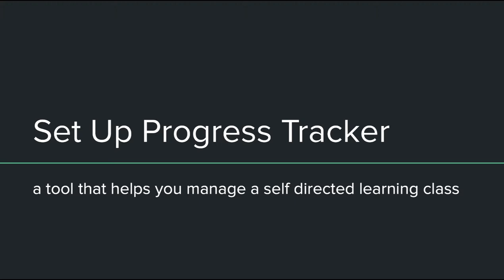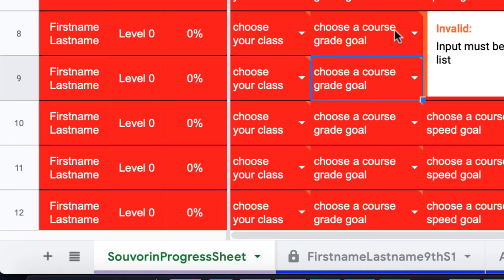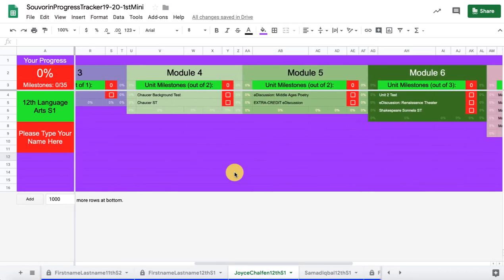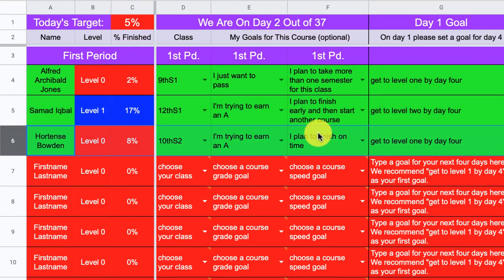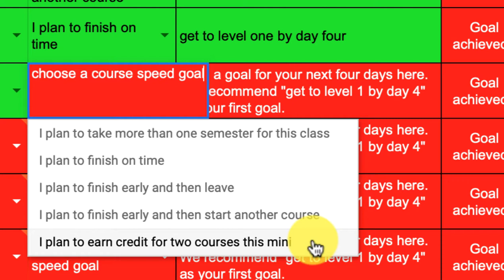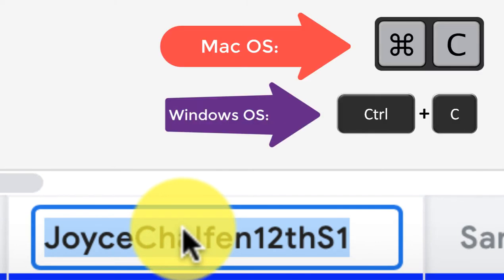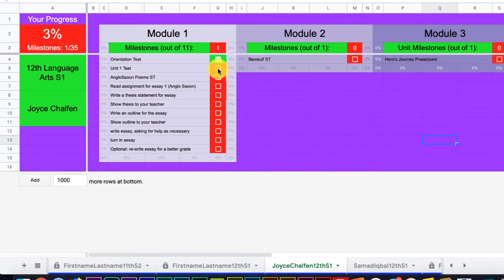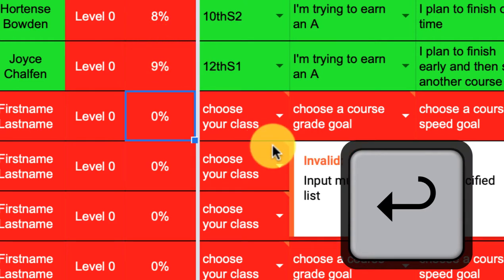Progress Tracker Tutorial